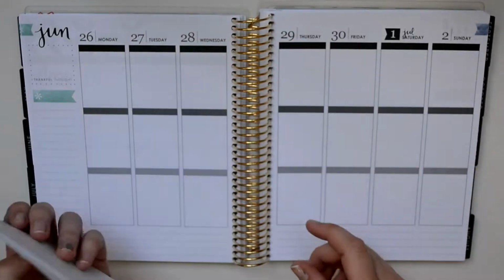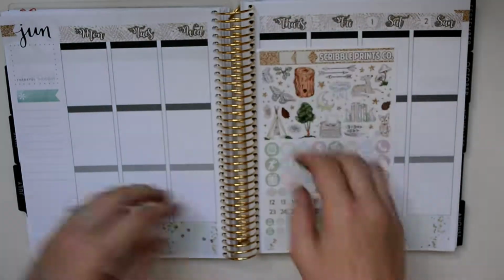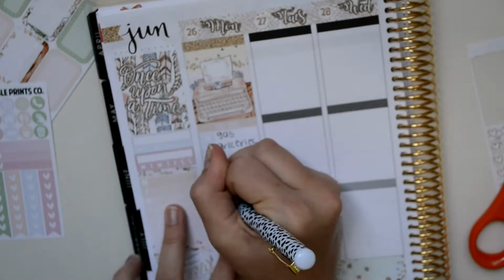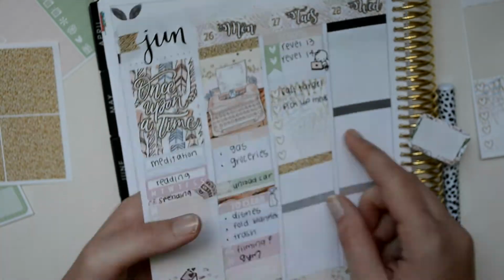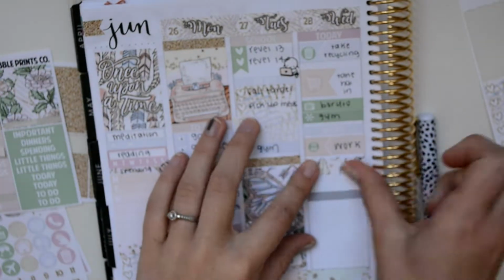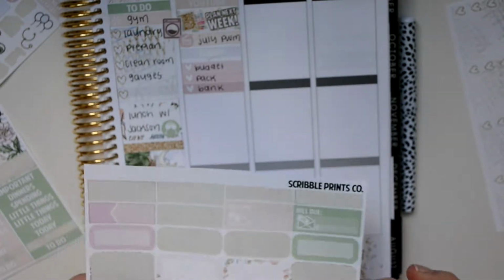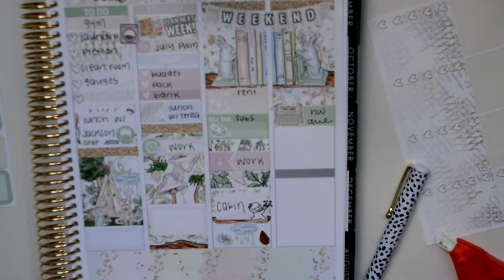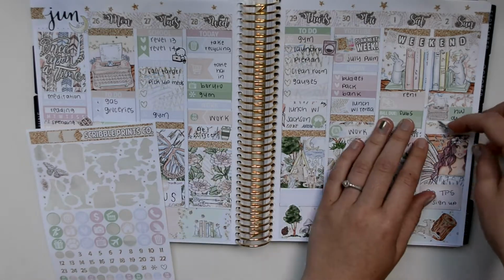CallaLilyPlans - Scribble Prints Co Plan As I Go!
If you liked what you saw please hit that subscribe button and leave me a like or a comment.  (:  If you're interested in seeing more from me on other platforms or getting in contact with me in general I will leave that information below.